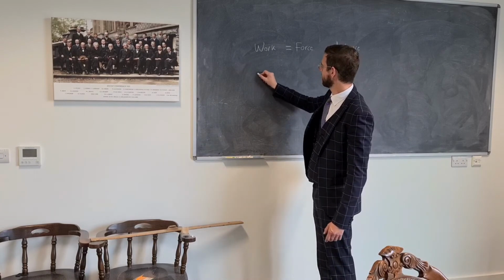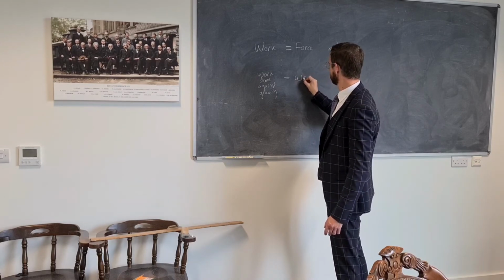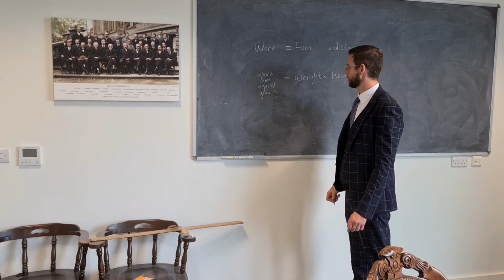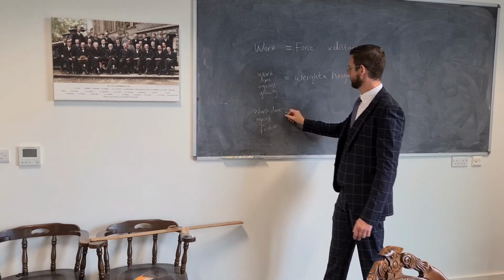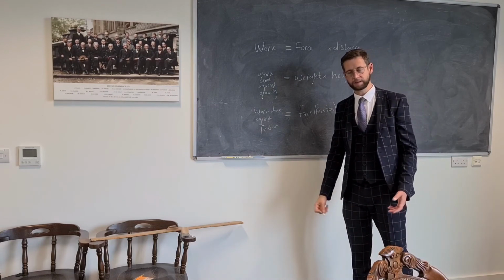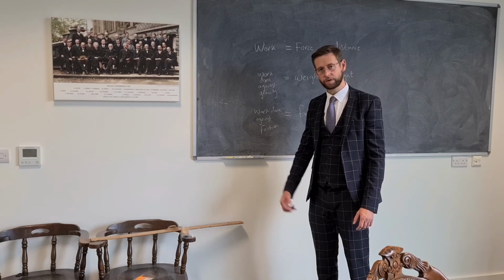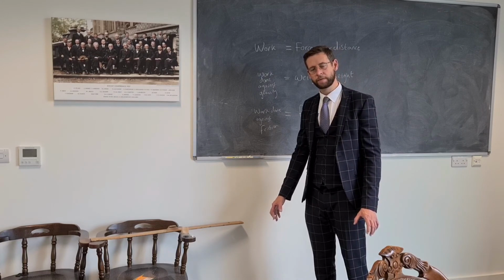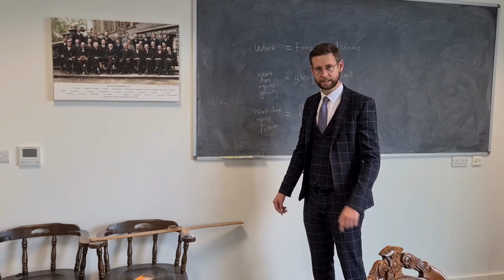AQA Physics Work